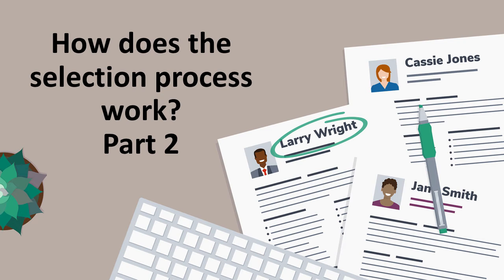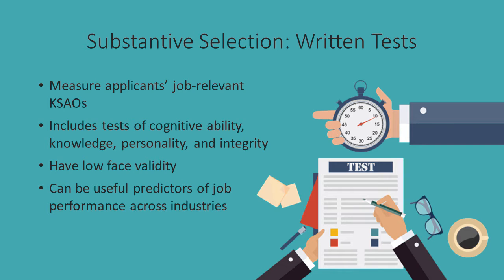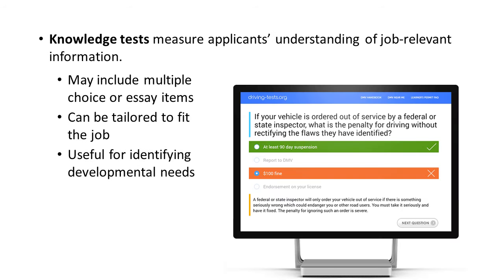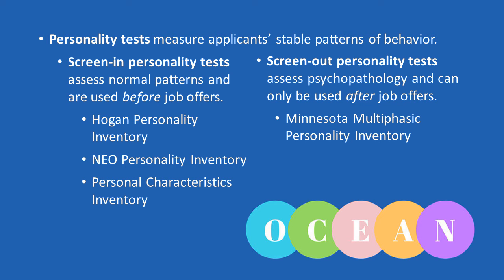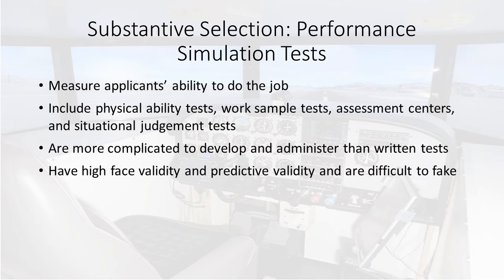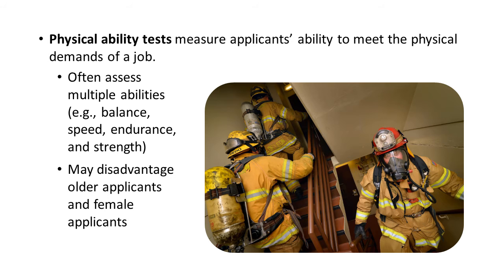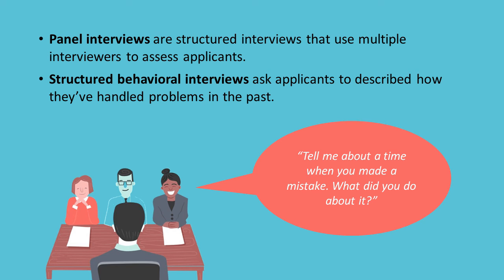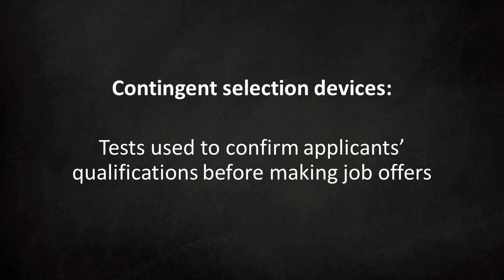How Does the Selection Process Work? Part 2